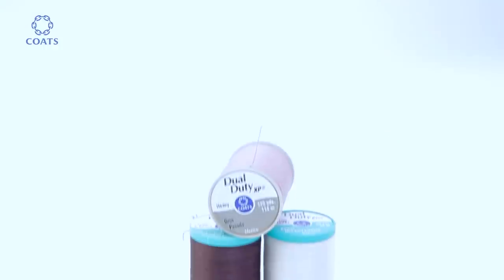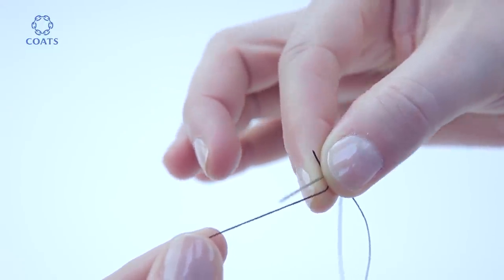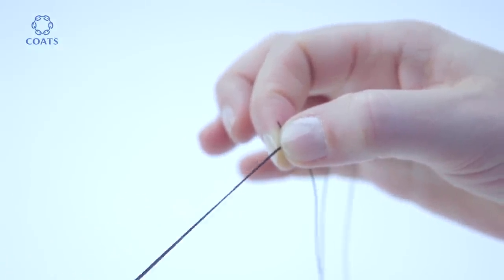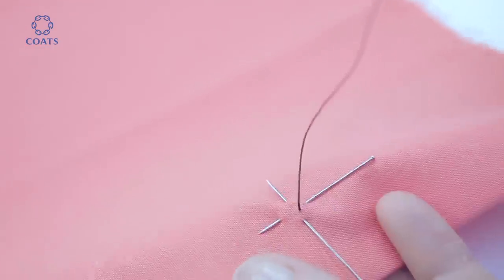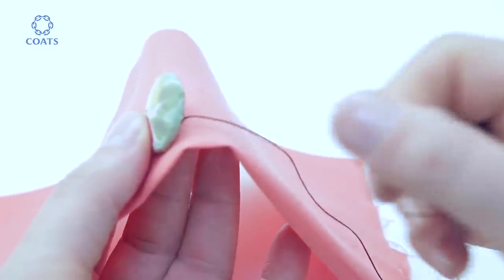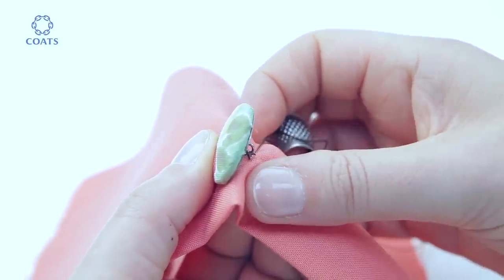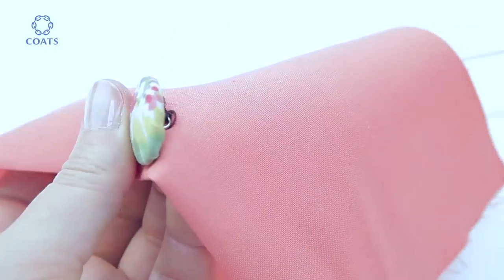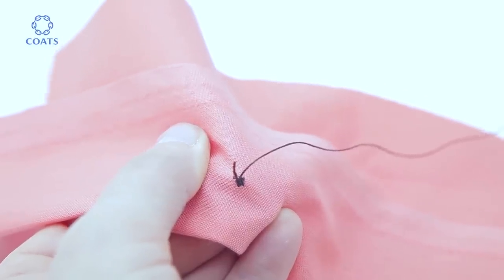Learn How To Hand Sew a Shank Button (US)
Learn how to sew a shank button onto your garment using this sewing tutorial video.
and discover more useful tips and tutorials to help and inspire you.